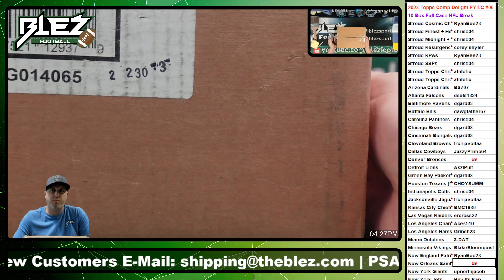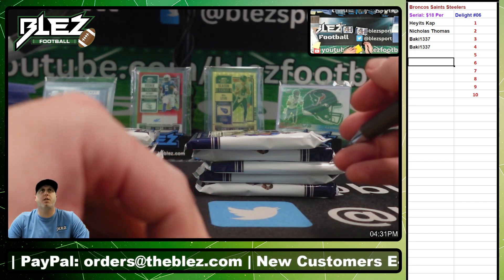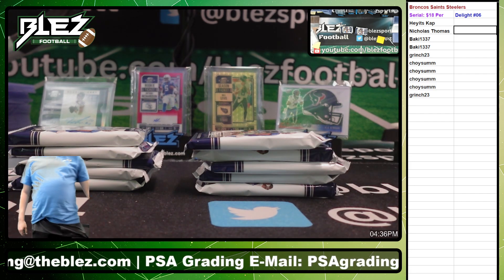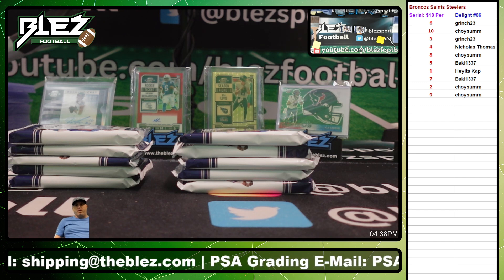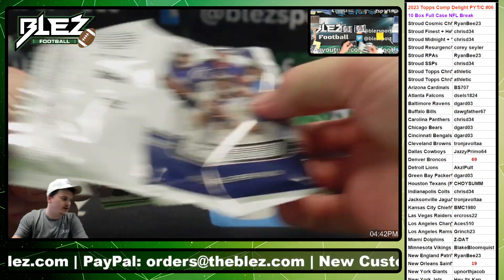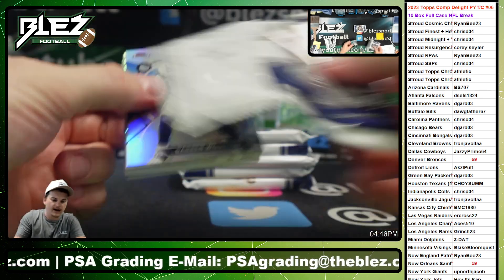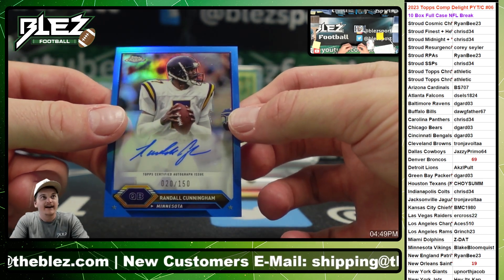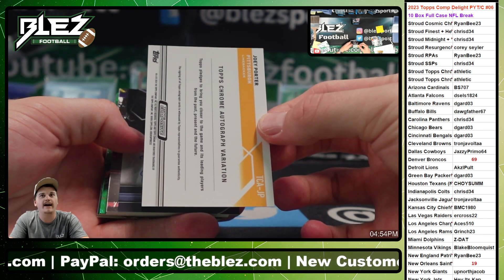2023 T`opps Composite Delight PYTC #06 10 Box Full Case NFL Pick Your Team Break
Facebrook group:   / 88435.  .

Welcome to the Blez Fam! Ask us any questions!